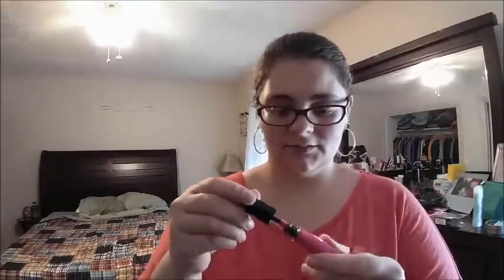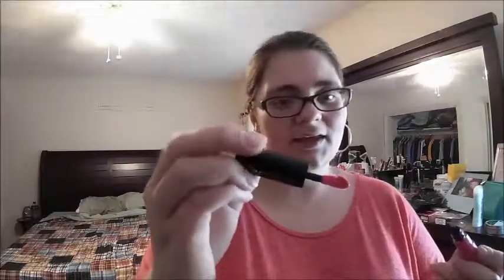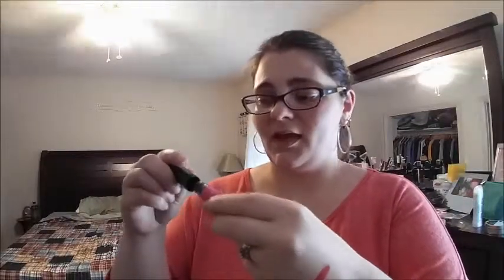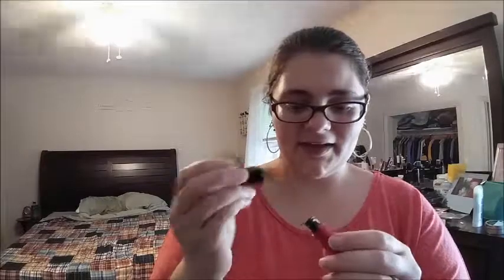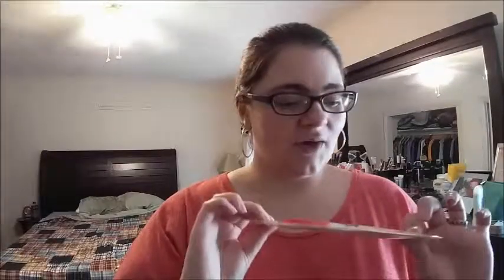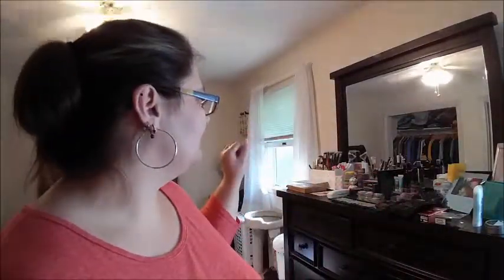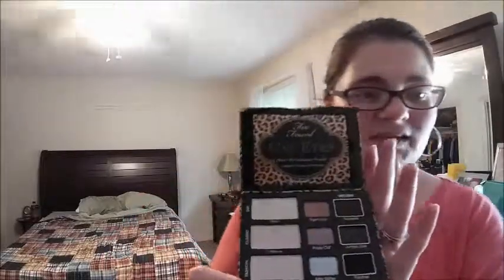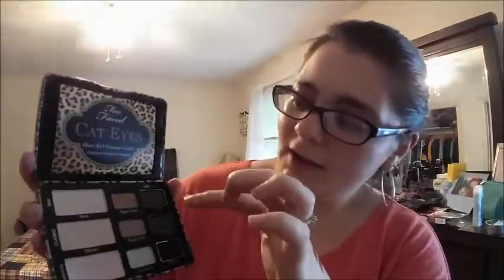Lost Files: Weekend Make-Up Bargain Hunting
Welcome to the first of many lost videos.. Enjoy!

Weekend makeup hunting at Marshall's and Burlington Coat Factory.

Note: I purchased these items myself and this video is not sponsored

Thanks!